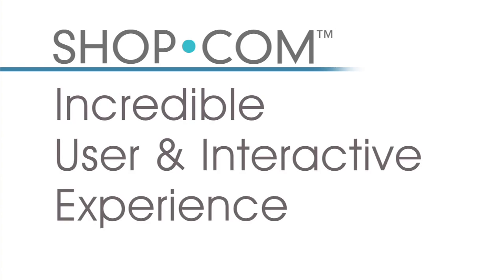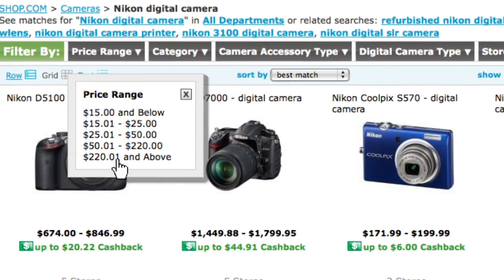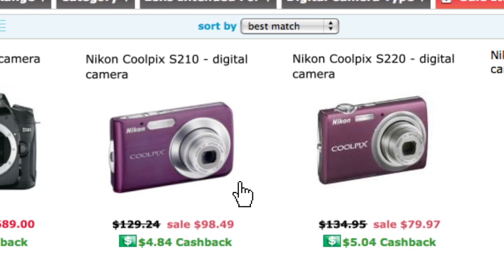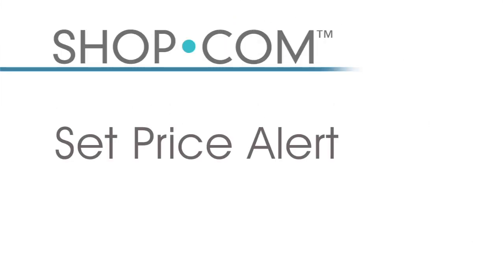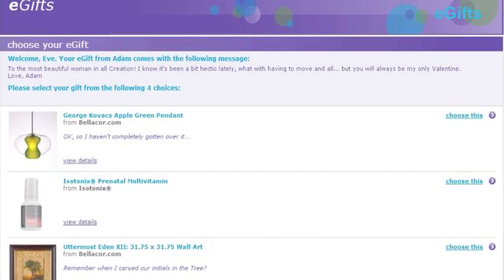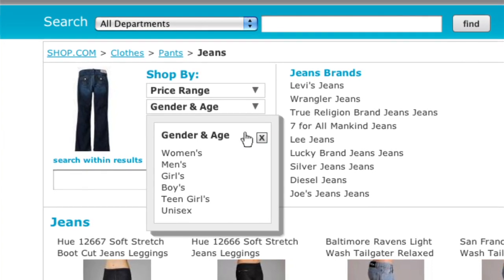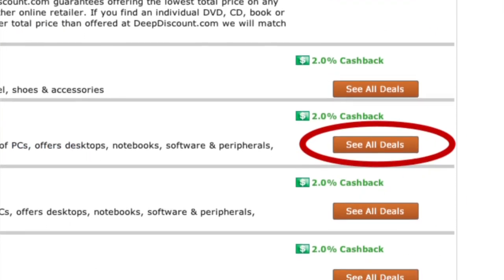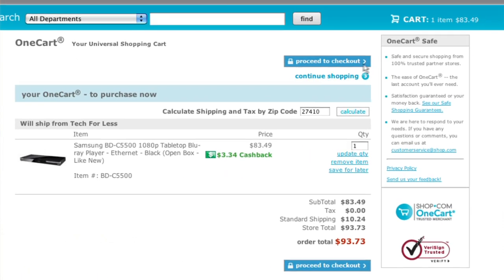SHOP.COM (Customer overview)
Marc Ashley introduces some exciting features found at SHOP.COM.